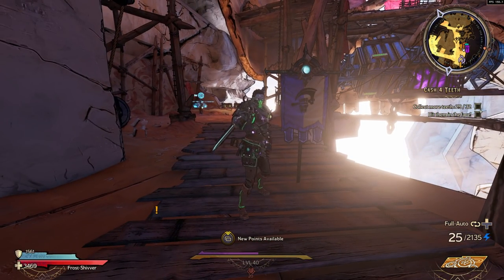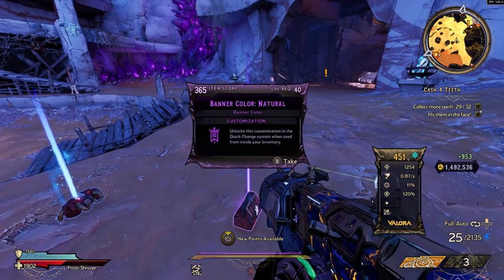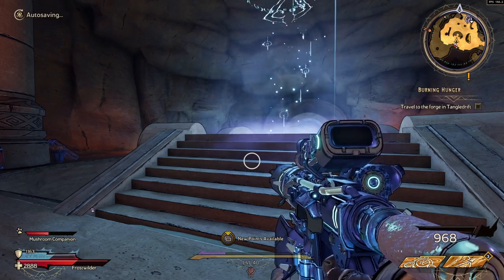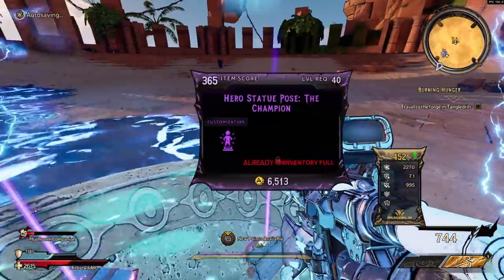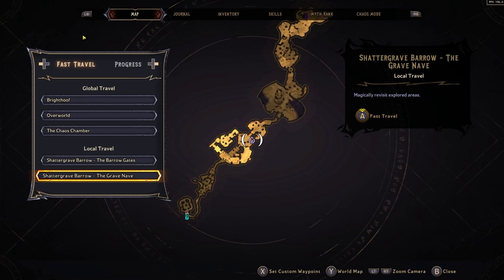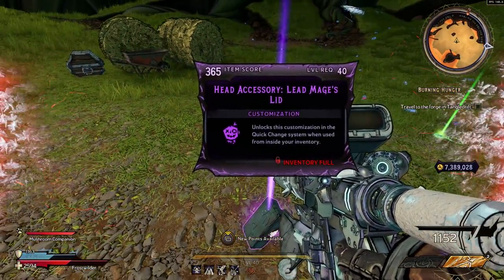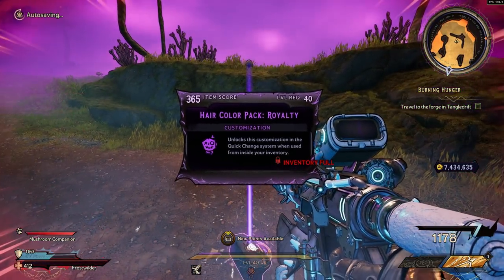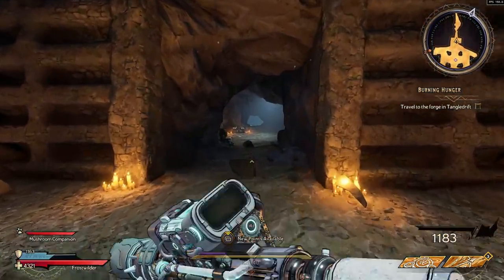Where To Get ALL Head Cosmetics! Dedicated Drops Guide // Tiny Tina's Wonderlands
Today we go over where to get all the cosmetic head drops in Wonderlands! Hope you guys enjoy the video!
Credit for drops to u/Lemon8Lime